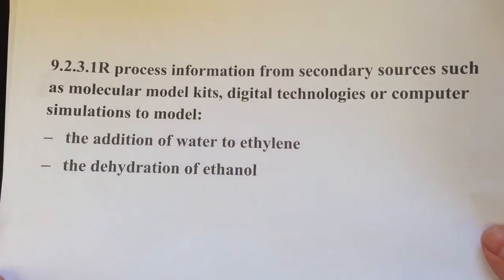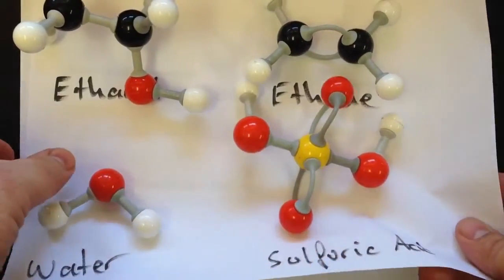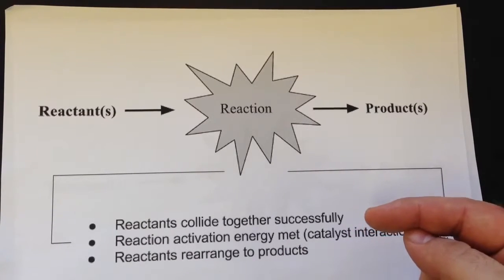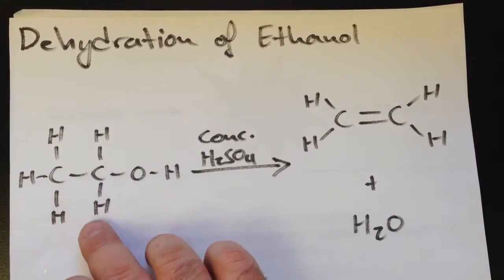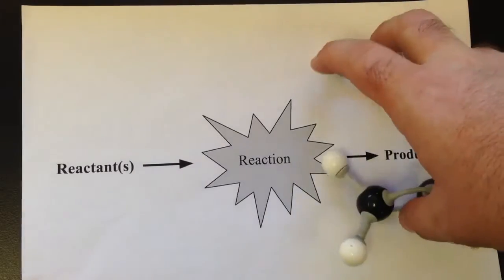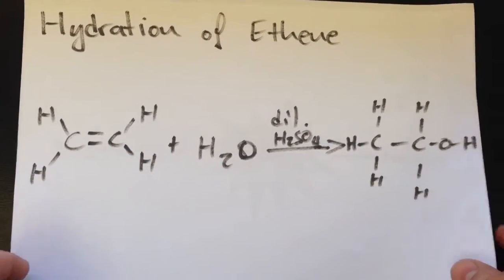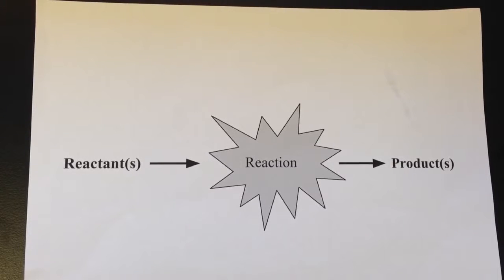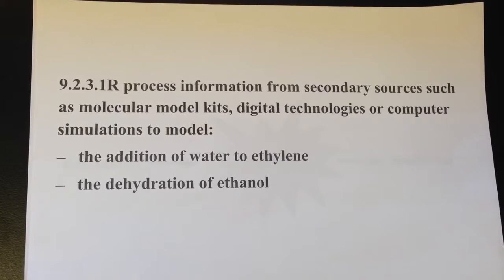Modelling Dehydration and Hydration Reactions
A brief discussion on modelling of dehydration and hydration reactions addressing (in part) the NSW BOSTES Chemistry Syllabus dot points:
"process information from secondary sources such as molecular model kits, digital technologies or computer simulations to model:
– the addition of water to ethylene
– the dehydration of ethanol"

This podcast was produced by Mr Nicholson as flipped lesson content for his Yr 12 Chemistry class 18/11/15.
Originally uploaded November 20, 2015. Reuploaded to SCIENCE WITH NICO February 10, 2016.